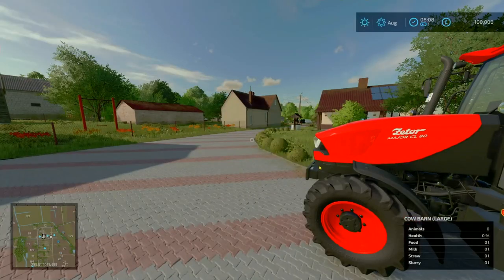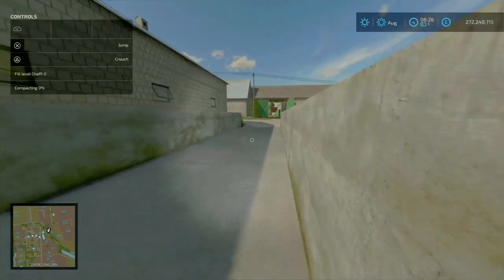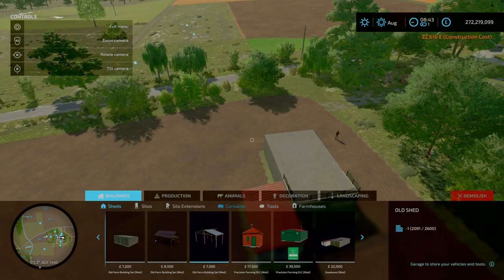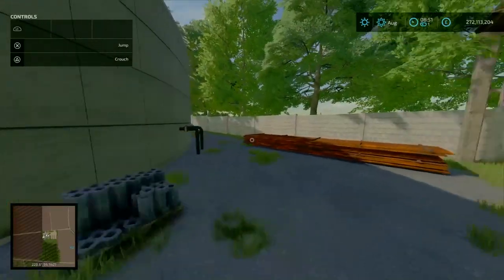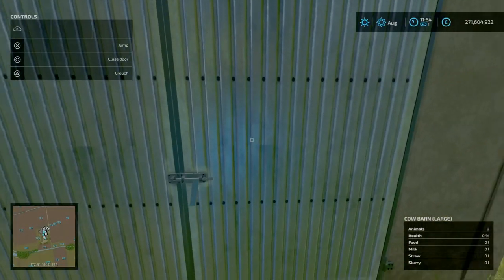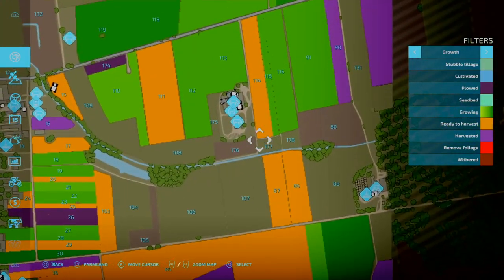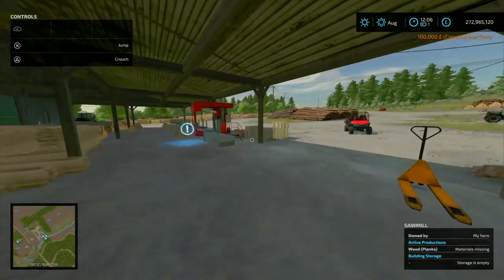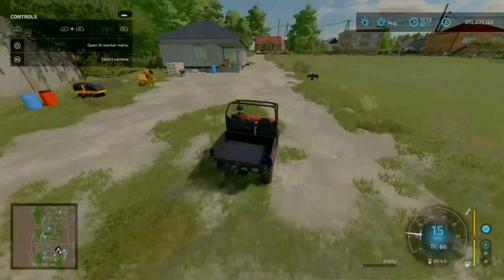Xtremely Detailed Beautiful Map (Szpakowo) | FS22 MAP TOUR Review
Welcome To Szpakowo By: By: RajotGPLAY, Jankus. This awesome polish map that is biggest map in FS22 History. Very immersive and New Crop Types. I be touring this little gem and explore every detail of this map and what you need to know. Map is 1.3GB to download including 6 required mods which is same as one of the map makers.

Platinum, Premium and Precision Farming DLC Ready

Timestamp
0:00 Intro and First thoughts.
4:24 Slot Count and Starting Equipment
6:43 PDA, Map Ovierview, Precision Farming Info and Sale Points
8:48 Main Farm
11:07 Testing Crop Destruction
11:44 Explore 2nd Farm Yard
17:09 Build Mode
20:50 Dairy Area
23:05 BGA
24:41 Cooperative (Main Sale Points
28:11 Explore Countryside (Plus Collectable)
32:21 3rd Farm
34:37 North Sale Point (Mini Rant about Required Mods)
36:15 Grain Mill
36:50 More Exploring
38:22 Crashing into Sale Point (Upset A Dog)
41:25 Sawmill
43:25 Exploring Main Town (Including Productions)
49:24 Final Honest Thoughts and Rating
Ignore me about confusing smelter and garbage processing lol No idea why